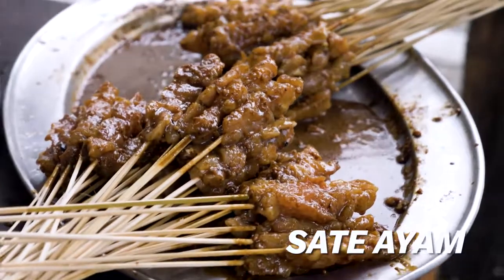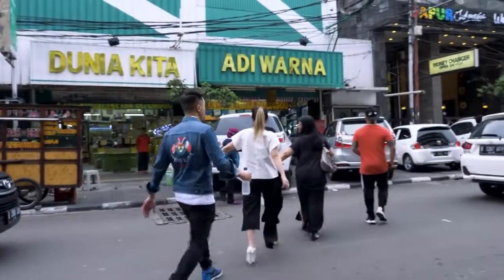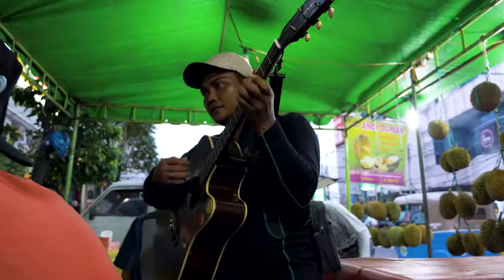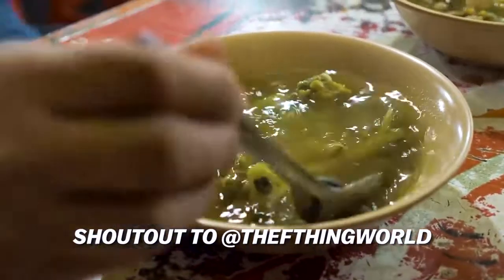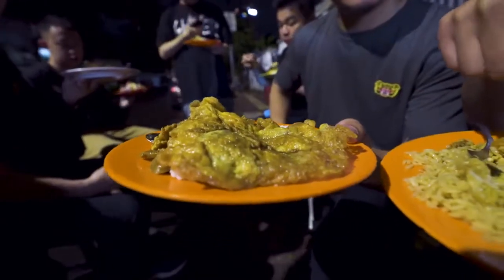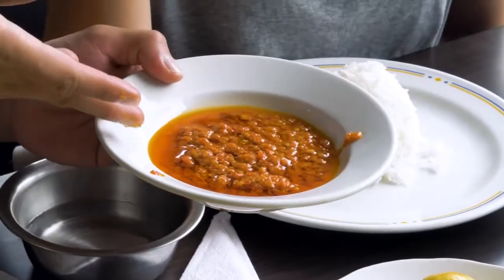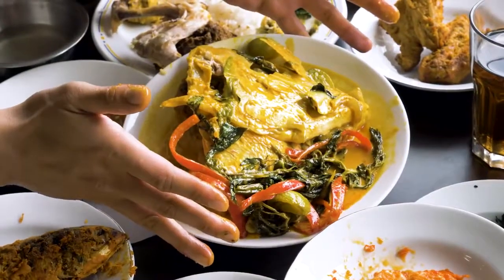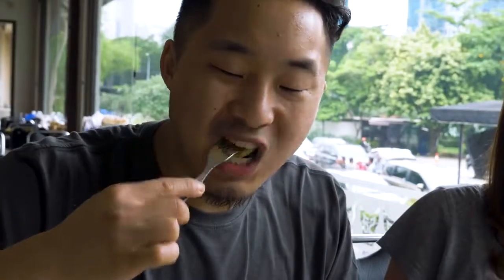THIS SPECIAL VIDEO HUGE FOOD CRAWL IN INDONESIA! PADANG AND STREET FOOD DELICIOUS ASIAN TOUR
YOU GUYS THE BEST CONTACT AVAILABLE TO YOU GUYS THE AL.